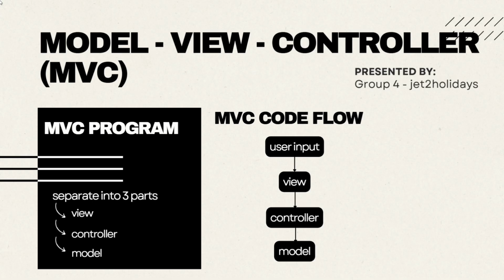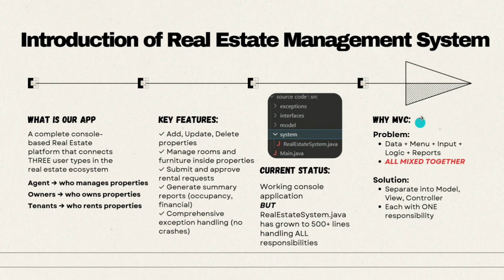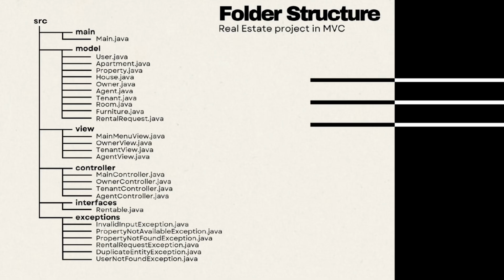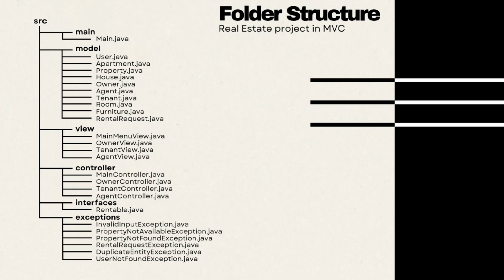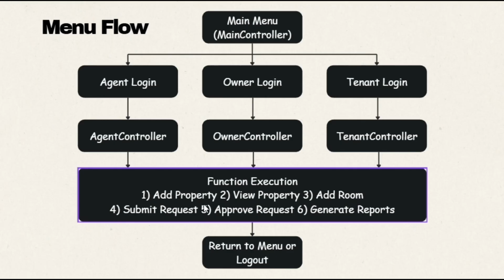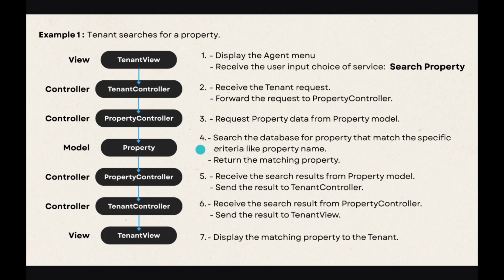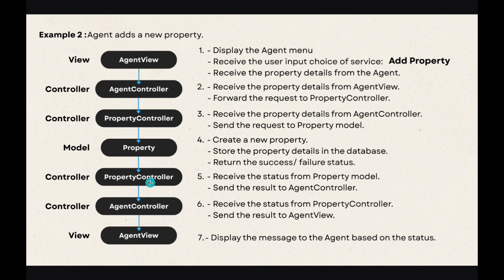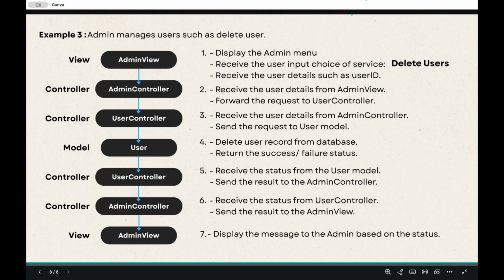MVC Group 4 - jet2holiday